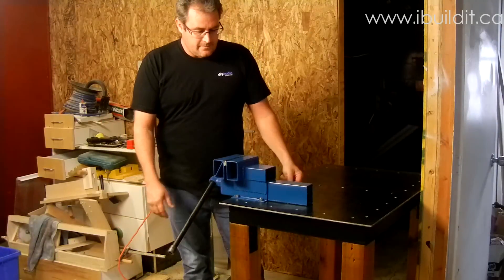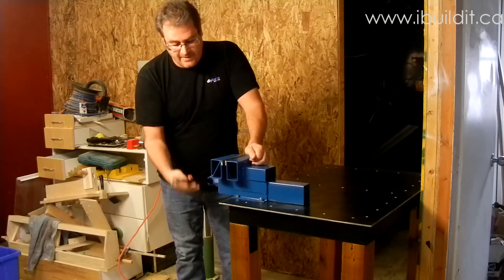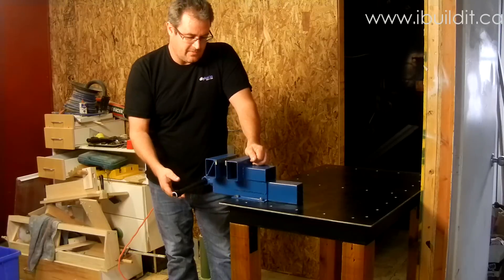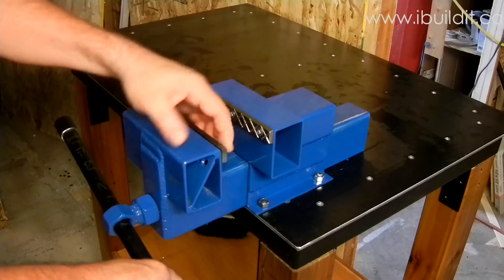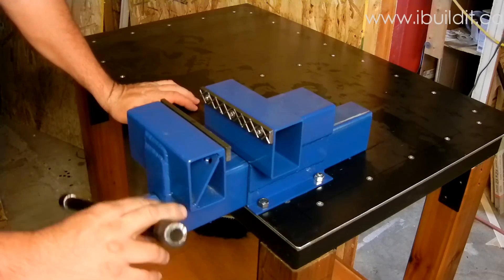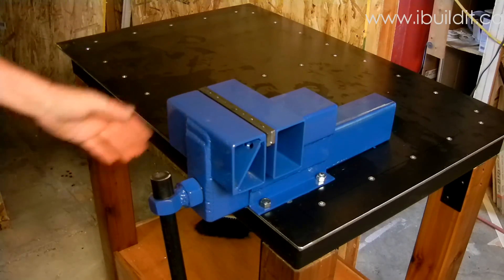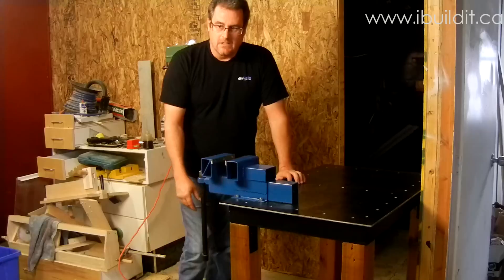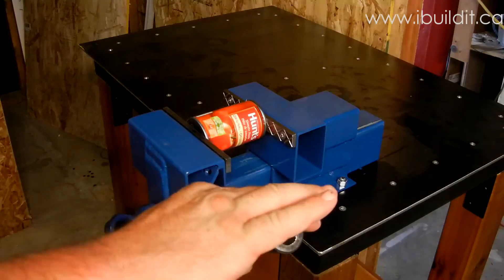Homemade Bench Vise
A quick look at the finished project.